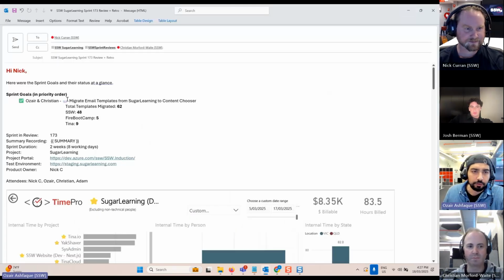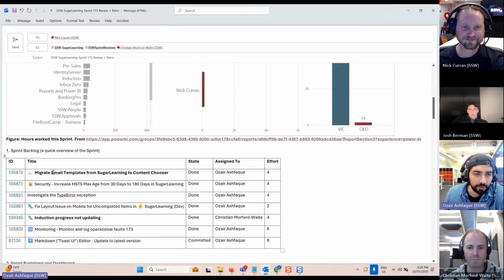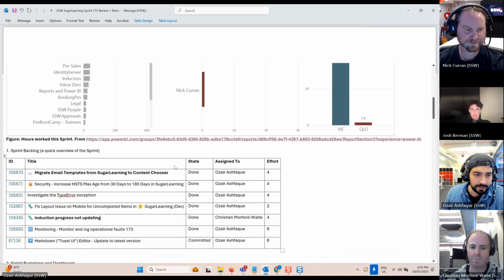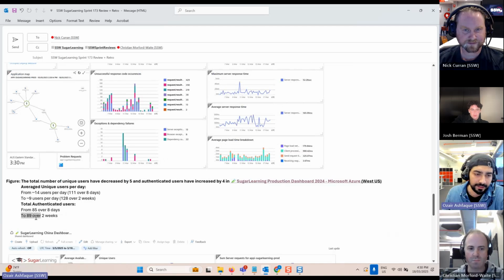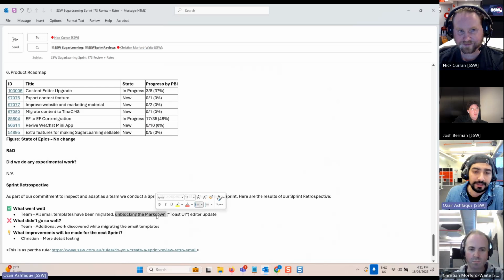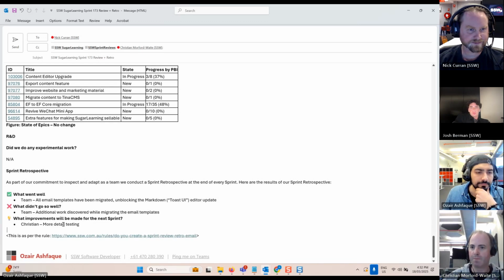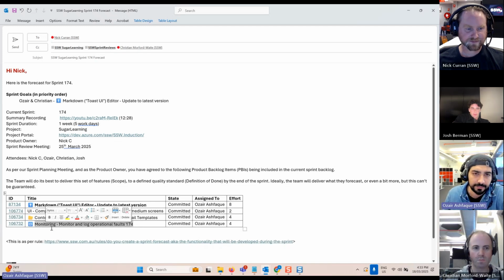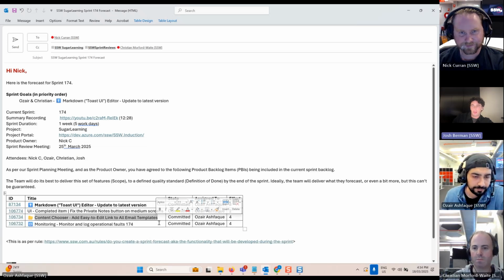SSW SugarLearning - Sprint 173 Review and Sprint 174 Forecast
Join us for SugarLearning's Sprint 173 Review and Sprint 174 Forecast

0:00 Intro
0:13 Sprint Review
3:50 Sprint Retro
5:07 Sprint Planning
6:59 Outro